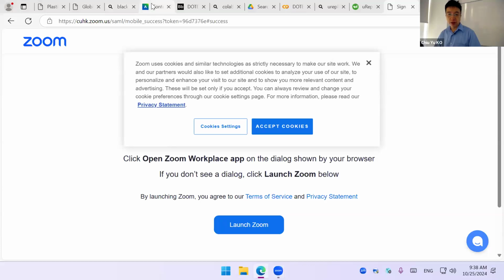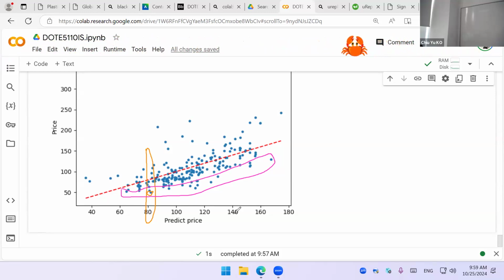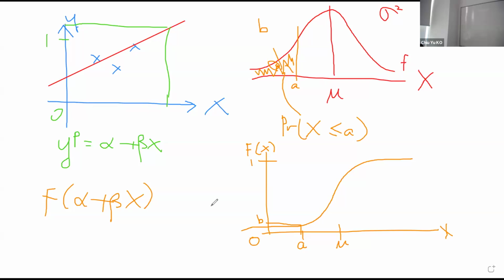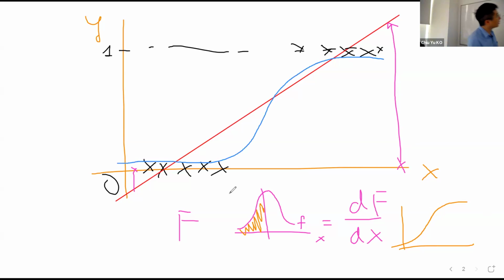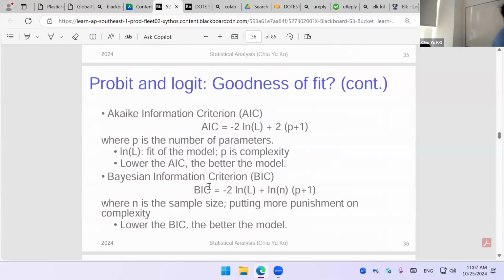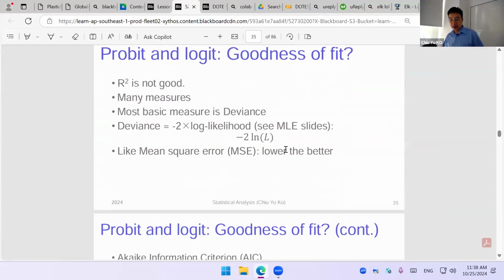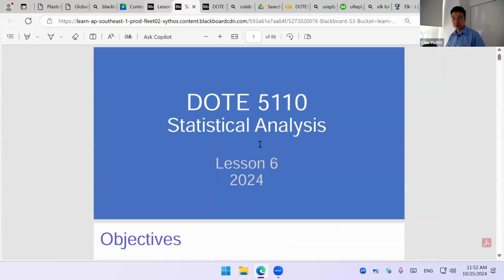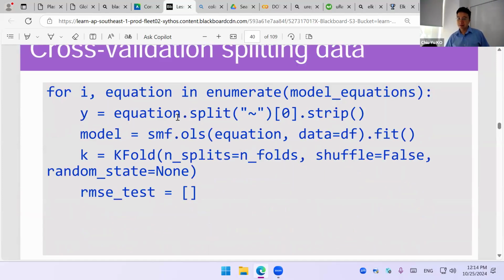DOTE 5110 IS | Lesson 7 | 25 OCT 2024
Probit
Logit
Prediction